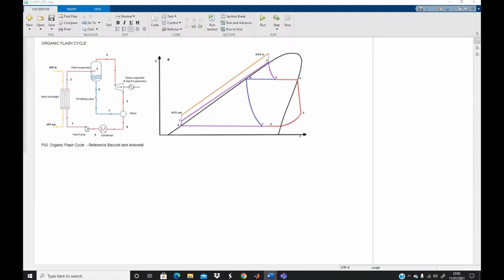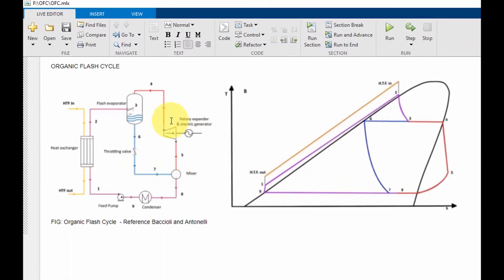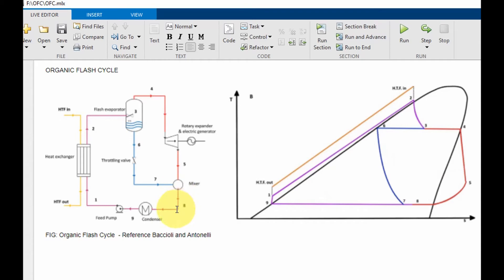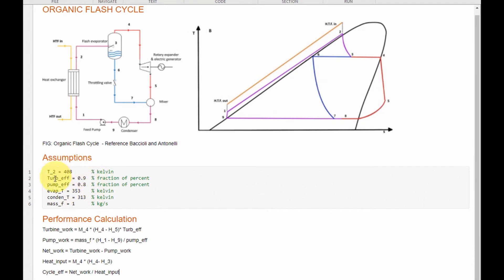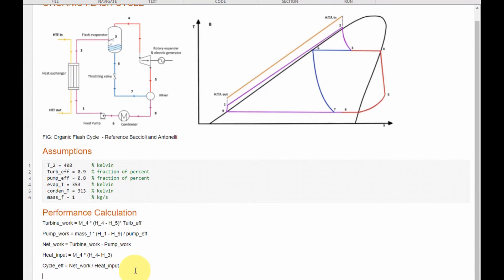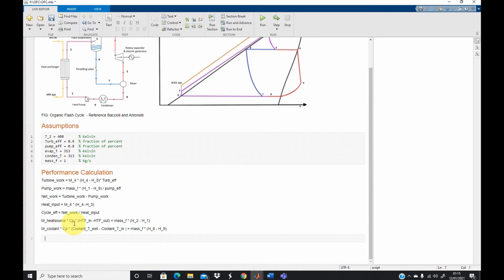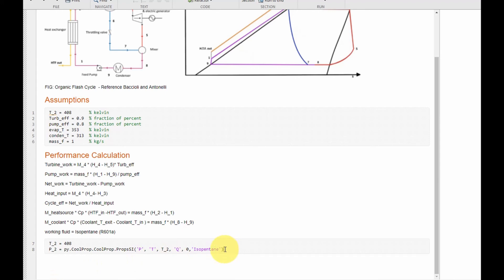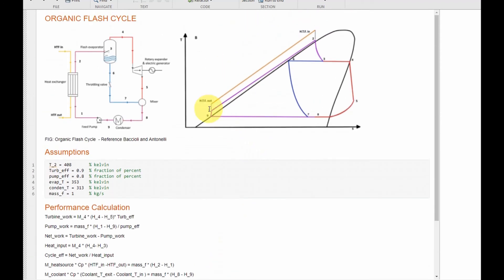Organic Flash Cycle Thermodynamic Performance Model | Part 1- Setup, Assumptions & Point 2 model ✔♨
How to model the thermodynamic performance of the organic flash cycle. This video shows you step by step on how to model the thermodynamic of the organic flash cycle from scratch. The organic flash cycle's thermodynamic performance modelling was done in MATLAB and with CoolProp fluid property library.
The organic flash cycle is a vapour power where heat addition occurs with the working fluid in a liquid state, before been flash evaporator to produce a two-phase mixture and the saturated vapour would be separated and expanded to produce power.
Part 1 of this video include:
• An overview of the organic flash cycle
• Modelling set-up, Assumptions and Performance Calculations
• The thermodynamic performance model of Point 2 of the organic flash cycle